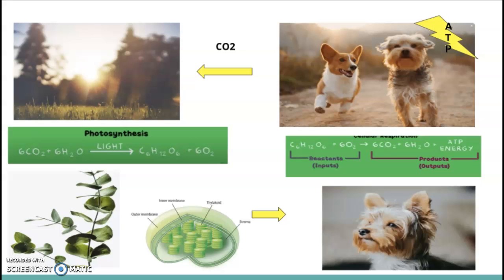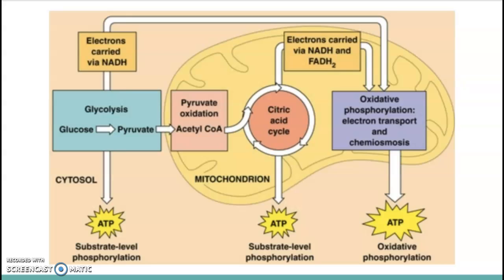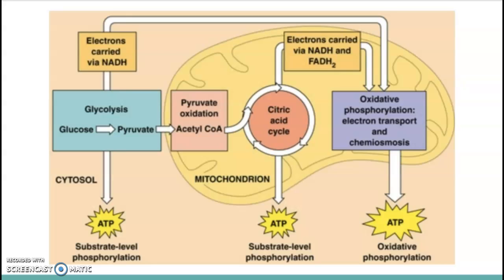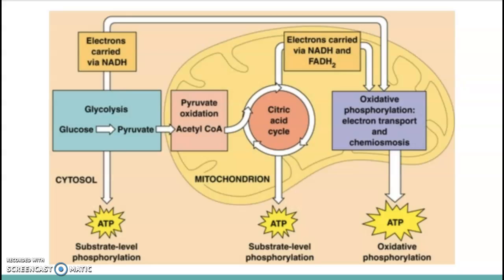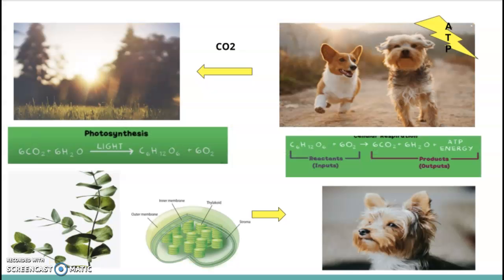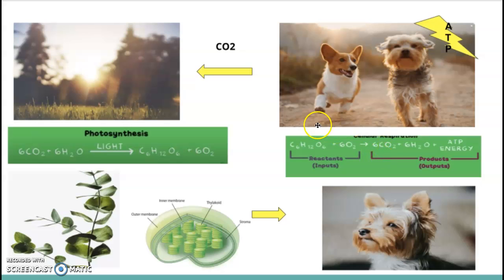Photosynthesis and Cellular Respiration